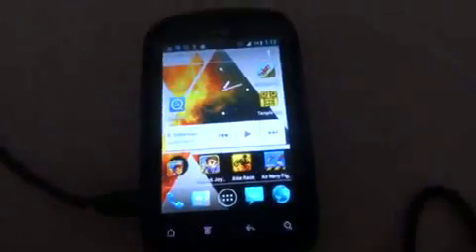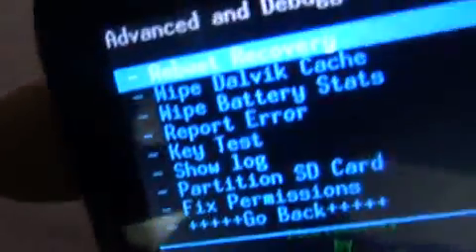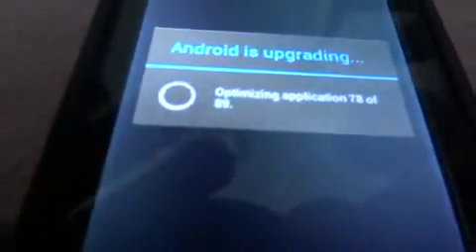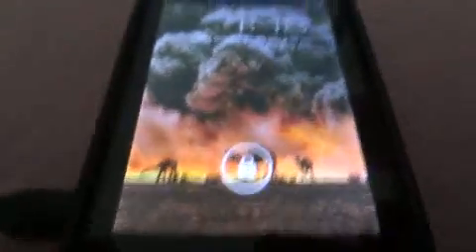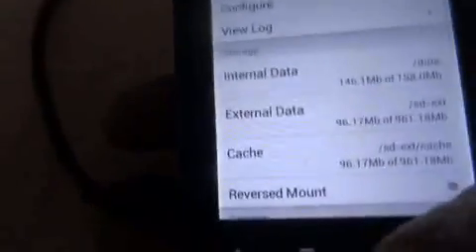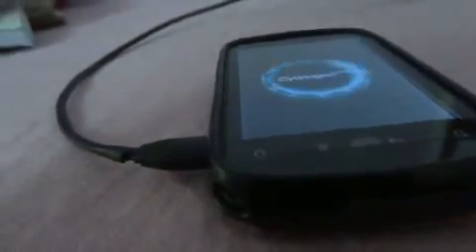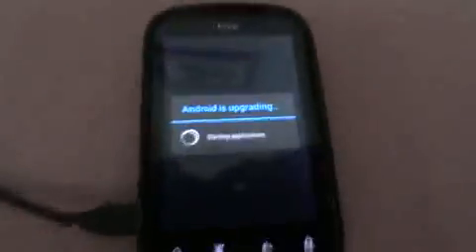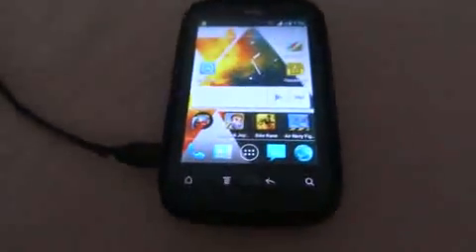How to increase your internal memory through Mount2SD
how guys,for increasing your internal mamory you are gonna need